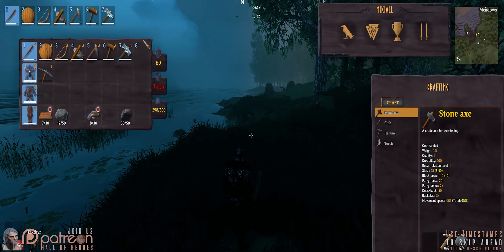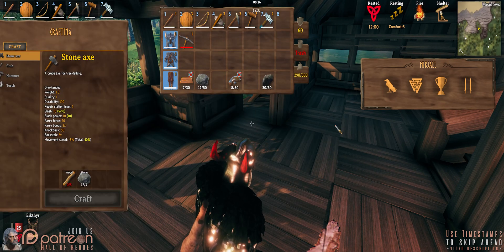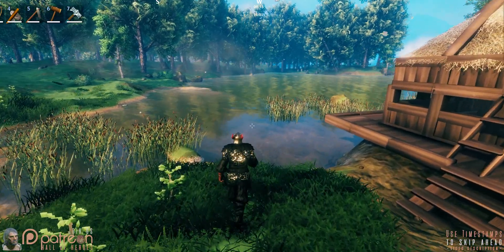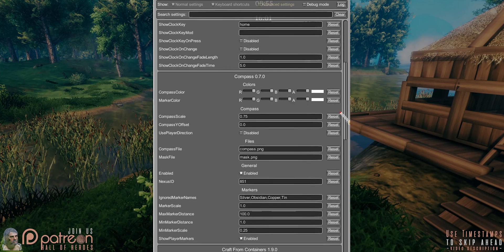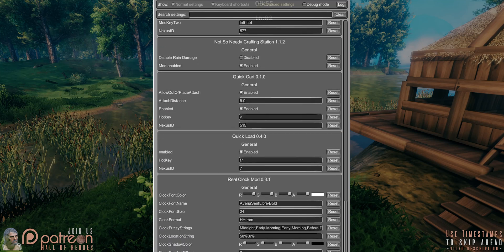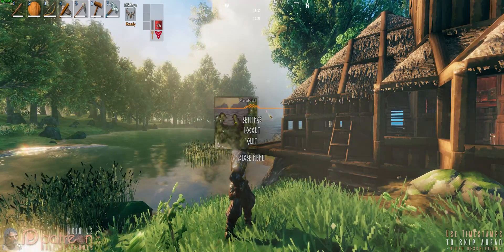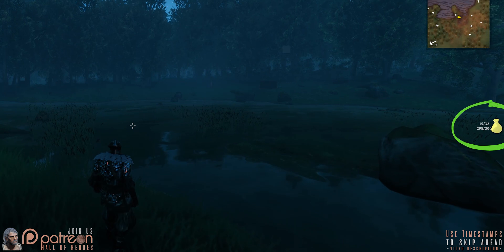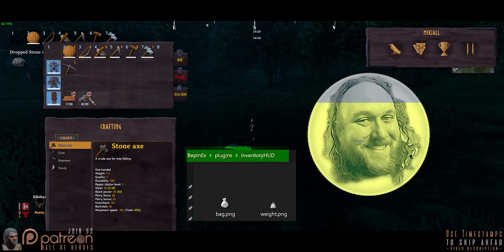User Interface | Valheim Mods | Modding Monday 3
Modding Monday is an original GamerPoets modding series for Valheim . The videos contain the mods that I am using in my current load order. As the series progresses mods will change. Full installation instructions and load order updates can be found

Video Navigation
0:00 Intro
0:19 Moveable Inventory Windows
0:50 Configuration Manager
1:22 Custom UI
1:50 Inventory HUD Info
2:11 Clock
2:34 Real Clock Mod